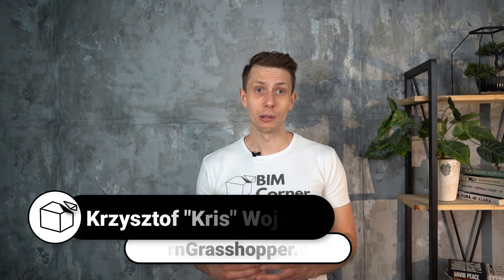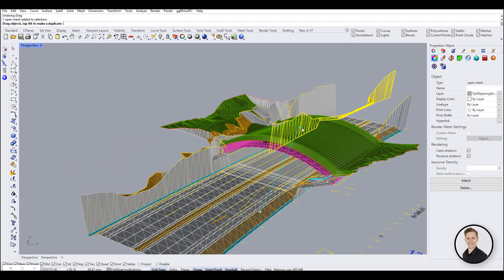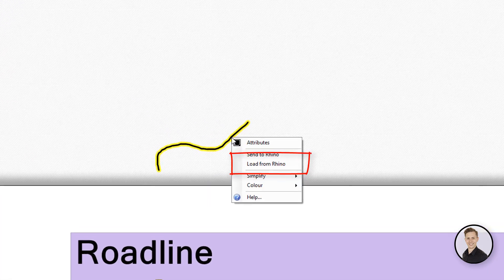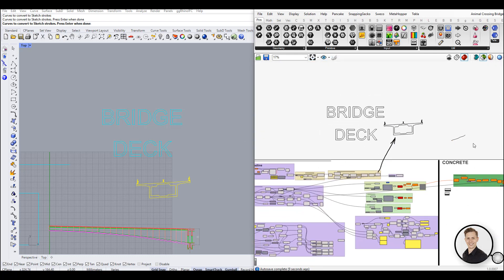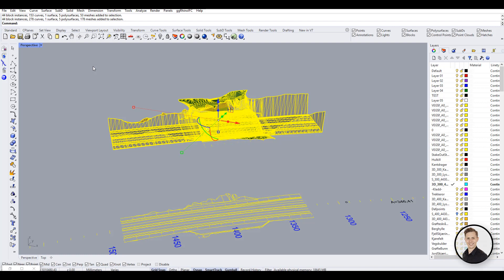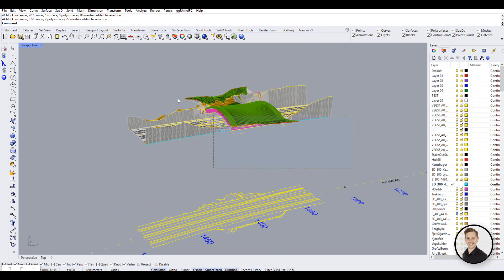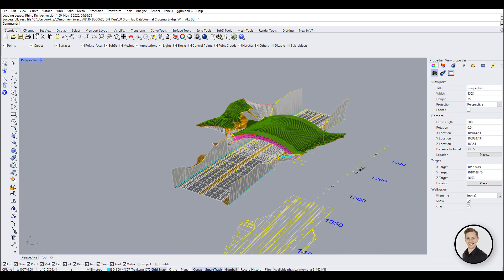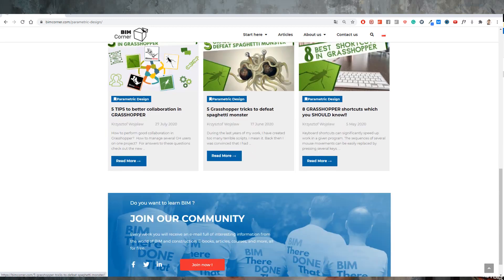15 Rhino Tips while working with Grasshopper - Part 3/3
5 Steps to learn GRASSHOPPER - FREE GUID

Learngrasshopper.com Community JOIN NOW!

0:00 Rhino Tips&Tricks
0:39 Drag objects
1:20 Sketch in Grasshopper
2:33 Learngrasshopper.com
2:55 Selection Methods
3:40 Lock the vector
4:42 Middle mouse button
5:20 BIMcorner.com/parametric-design